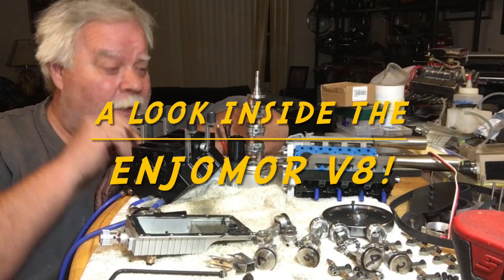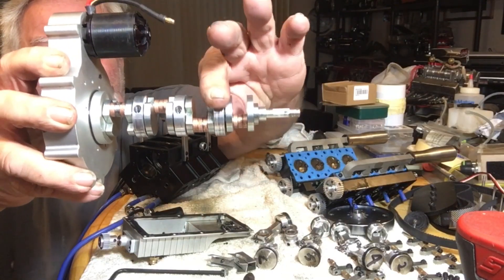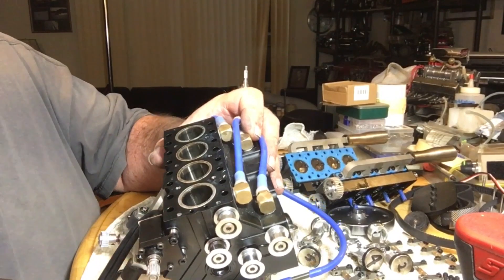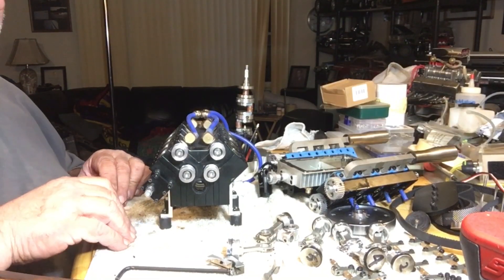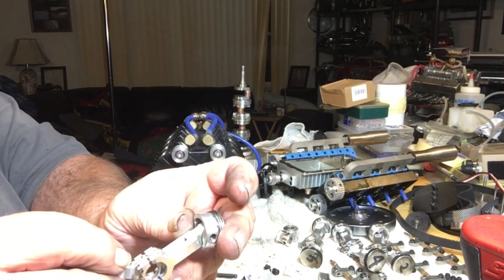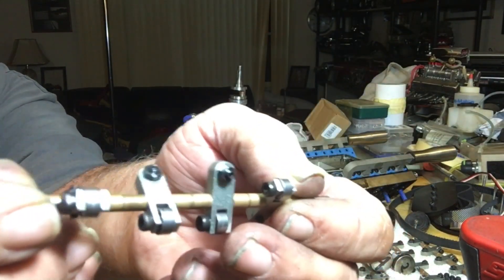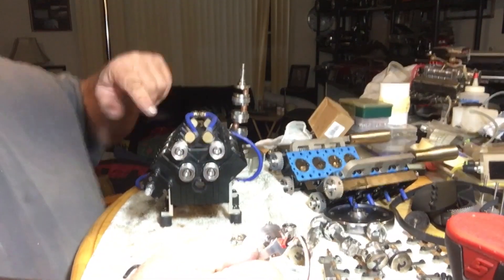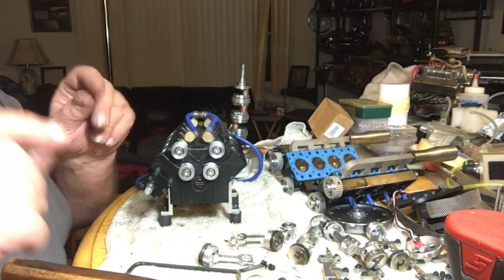ENJOMOR V8 TEAR DOWN!!!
here is a detailed look at all the internals of the new Enjomor V8!

hit up my discount for all your other cool engines and parts here,